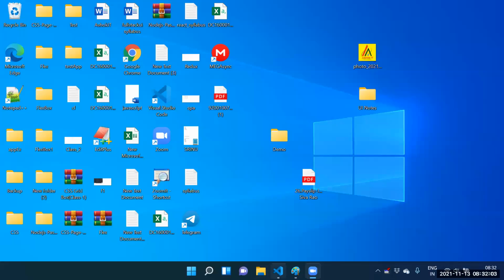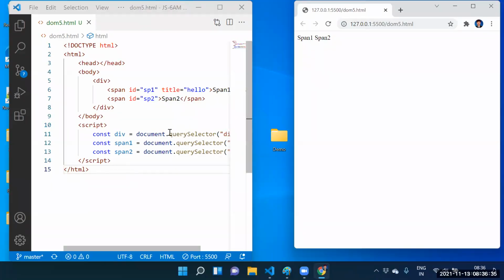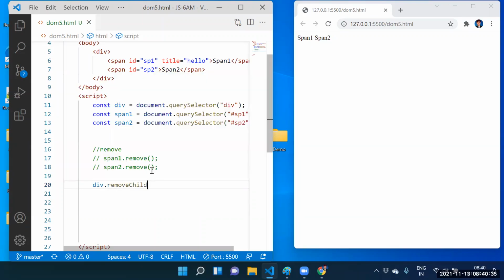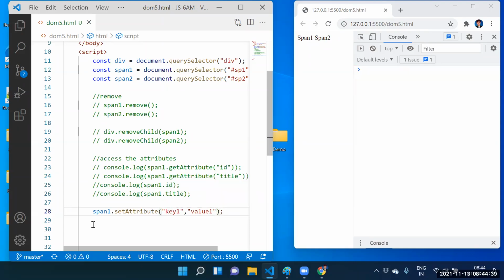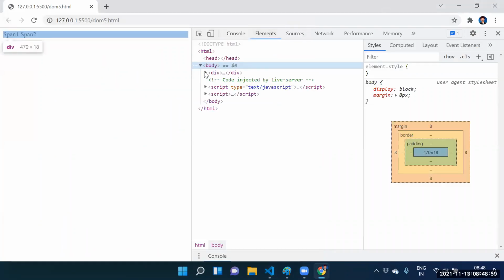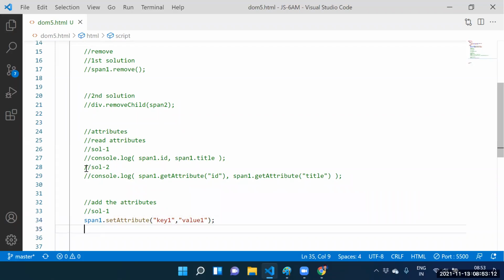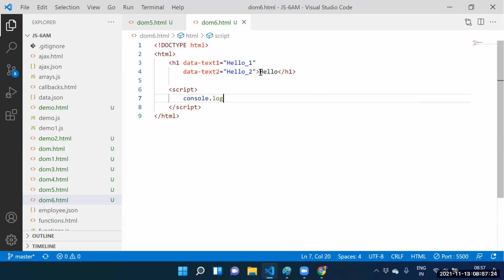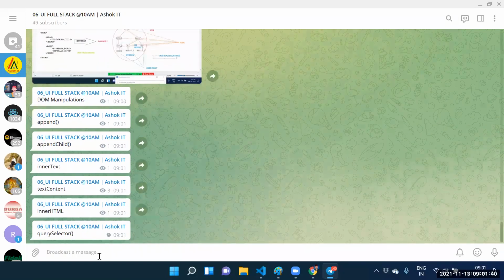java script full course realtime scenarios based teaching